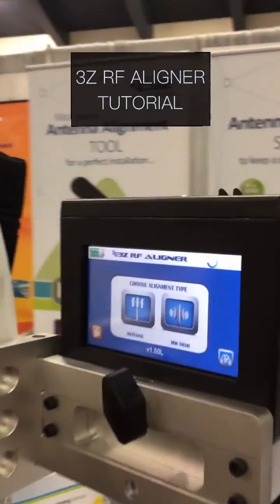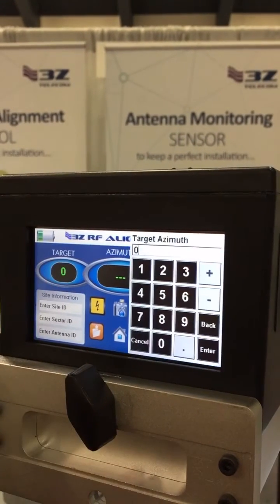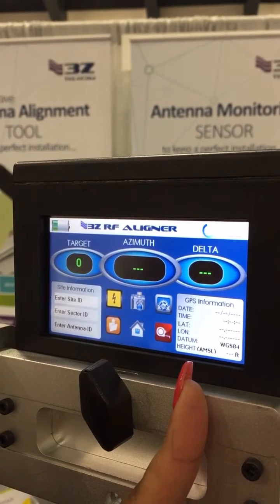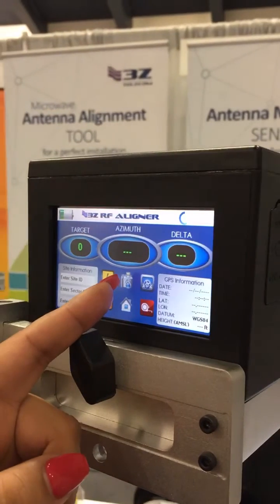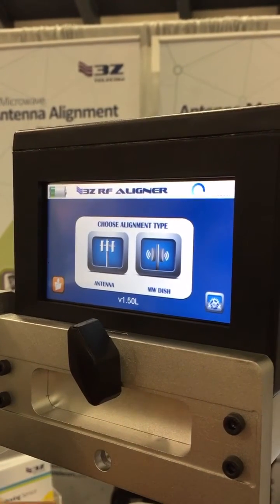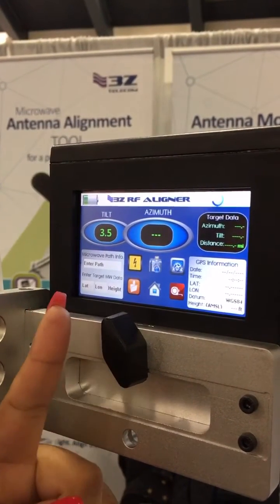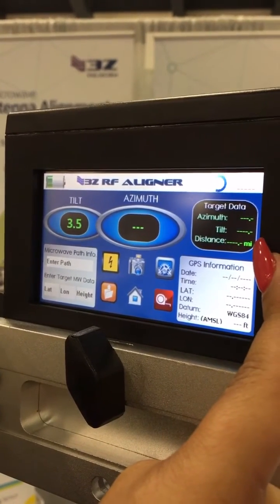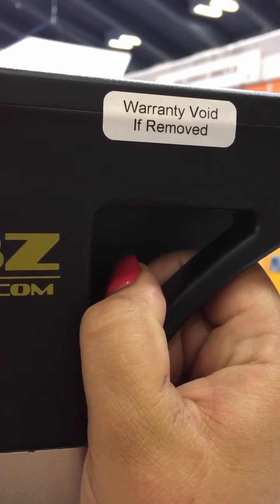3Z RF ALIGNER Tutorial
Learn the basics of the 3Z Antenna Alignment Tool